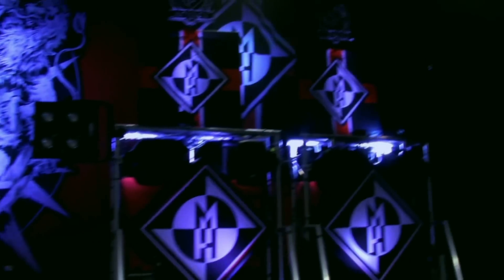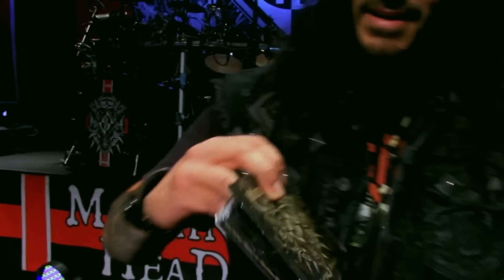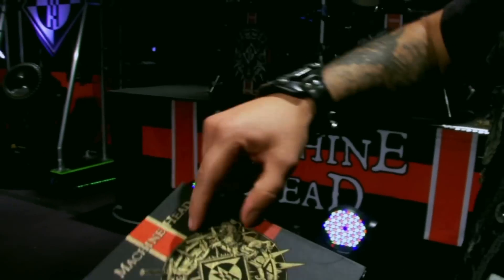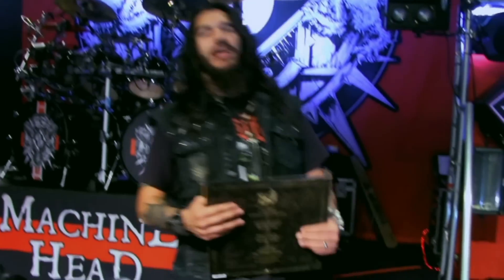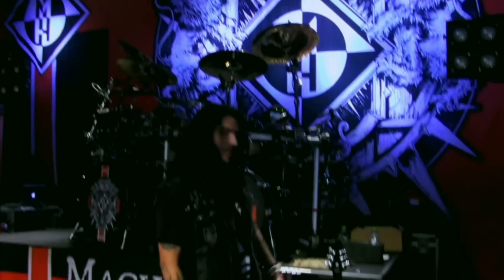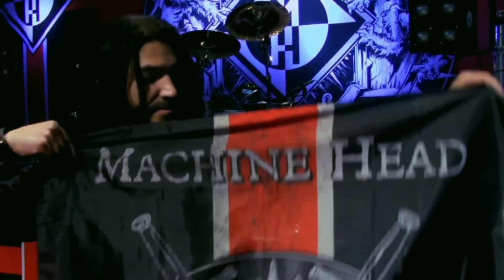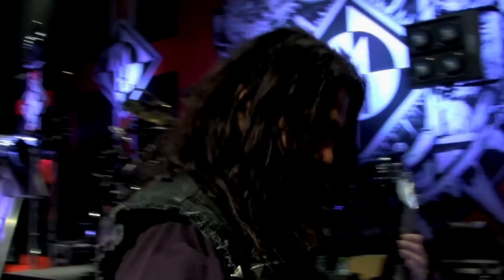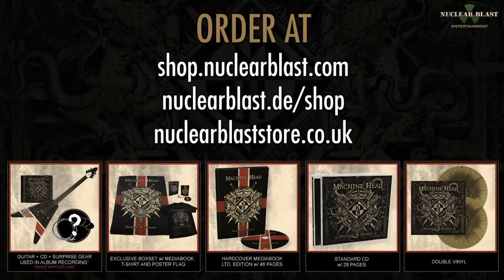MACHINE HEAD - Robb Flynn B&D Bundle Run Down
Watch as Robb Flynn walks you through the various ultra-cool physical releases that Nuclear Blast put together for Bloodstone & Diamonds including the vinyl, CD-Mediabook and the Epiphone Bloodstone & Diamonds guitar!

'Bloodstone & Diamonds'  is OUT NOW worldwide via Nuclear Blast Entertainment!